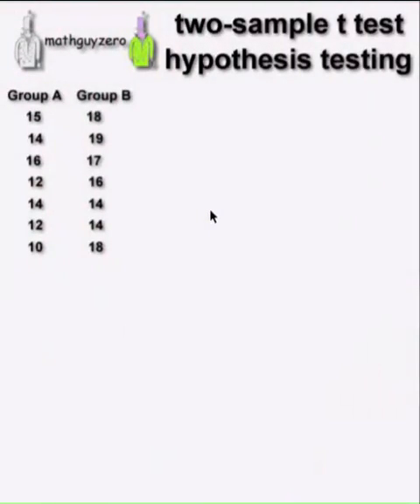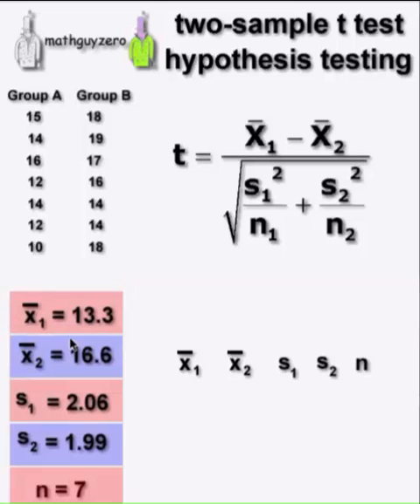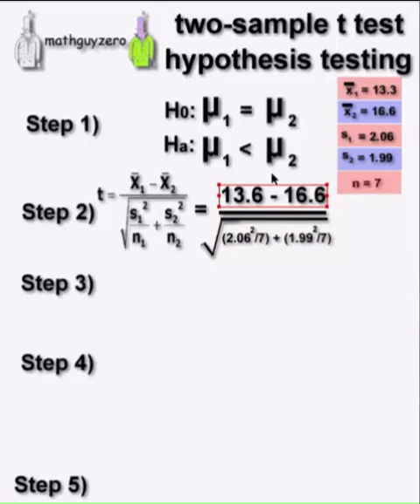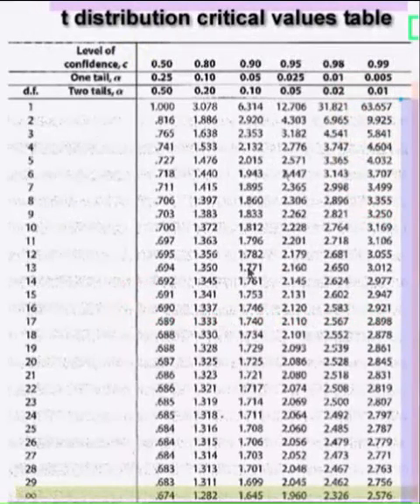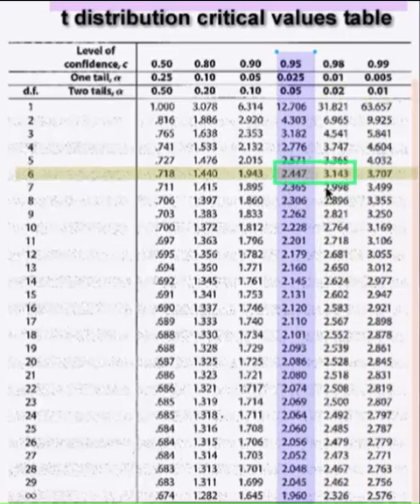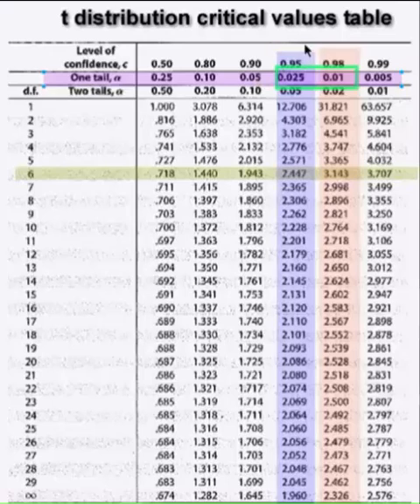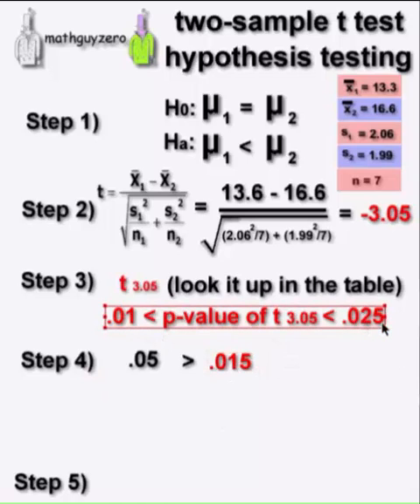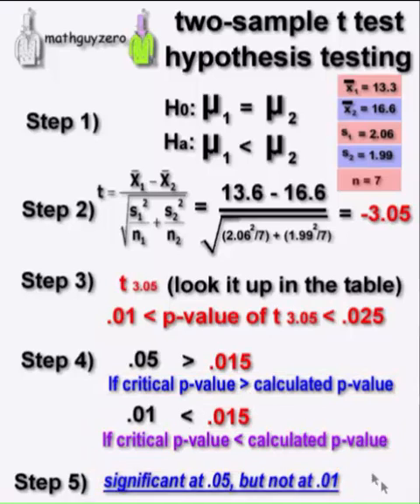t test two-sample by hand